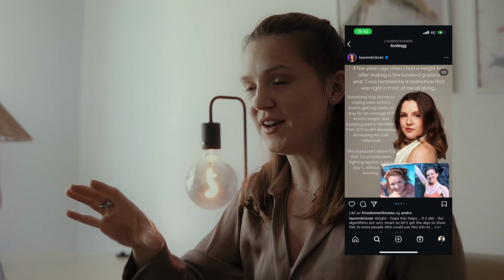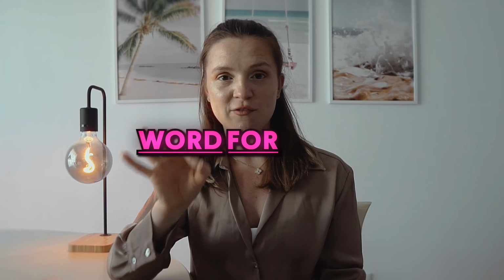Get Clients in 24 Hours on Instagram (Proven Strategy)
This video breaks down how to land a high ticket client in 24 hours using Instagram, leveraging a call to action post (word for word) alongside an Instagram Stories strategy. Plus, the video explains the DM sales strategy to use to close clients by chat and messenger so you can bring in more new customers with instagram, and social media. This is an organic social media client acquisition strategy you don't want to miss.

Lauren Tickner is the Founder & CEO of Scale Systems, the #1 company for high ticket businesses who want to generate more qualified leads and clients using organic social media.